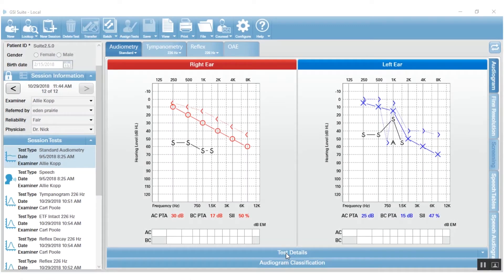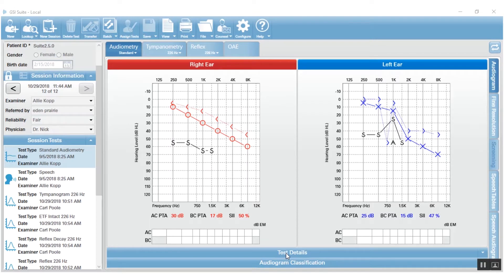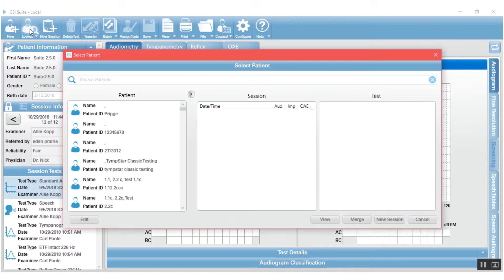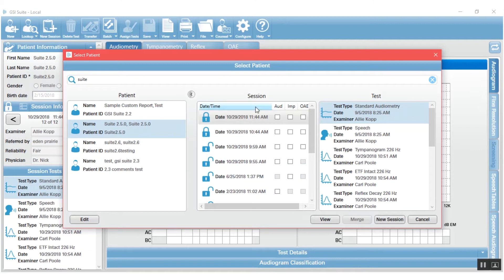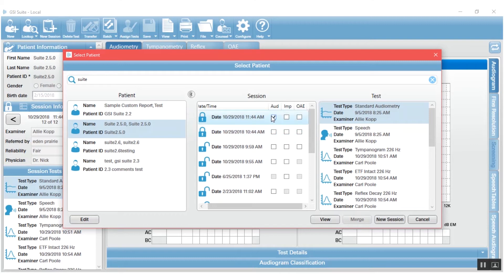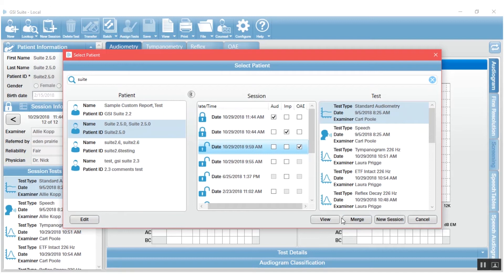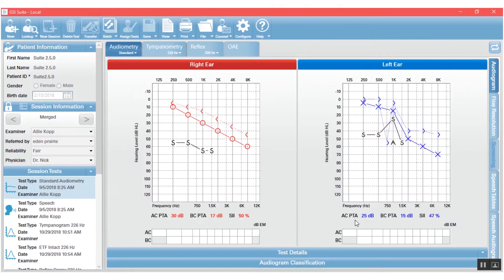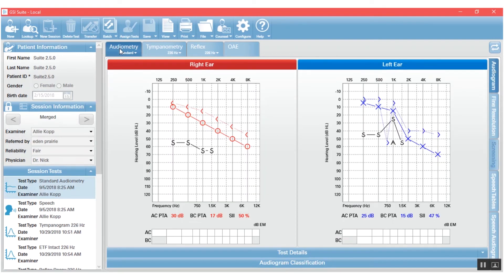GSI Suite: How to Merge Session Data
Do you test on more than one GSI device? You may use GSI Suite to merge your session data using the template editor.